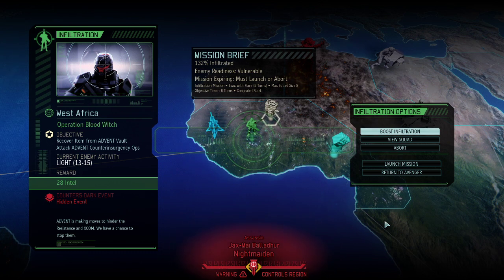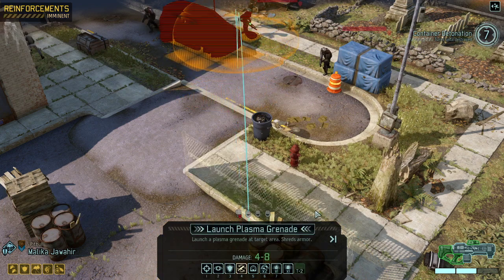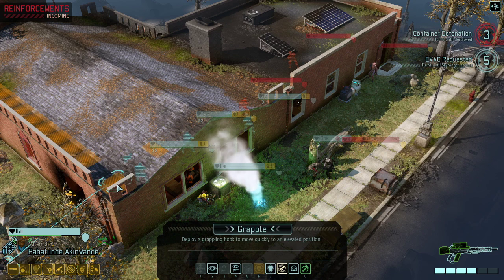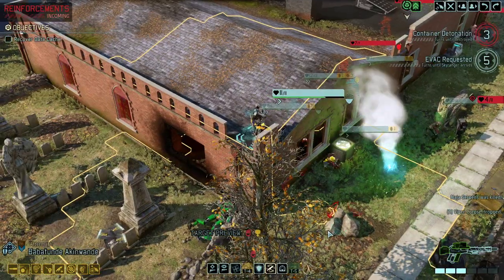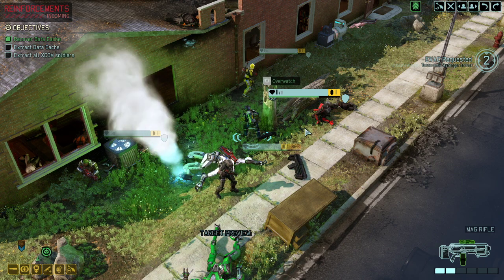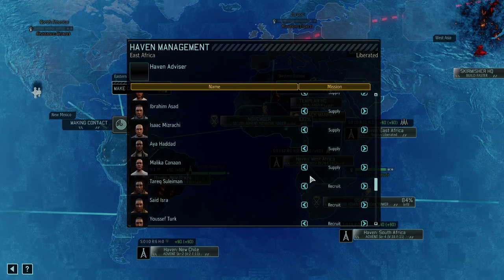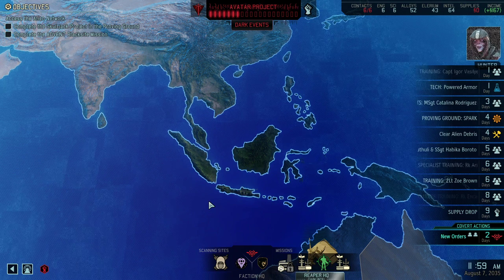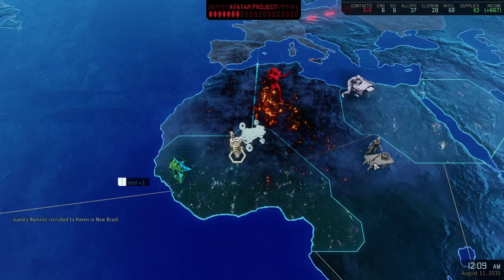(70) XCOM2 Long War of the Chosen Legendary Ironman syken4games